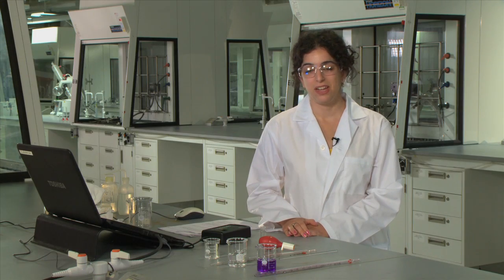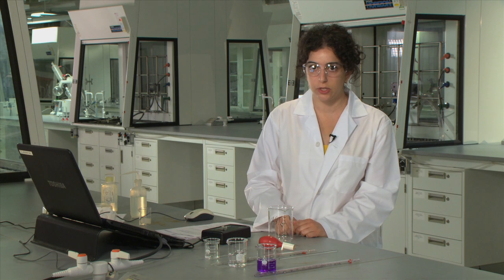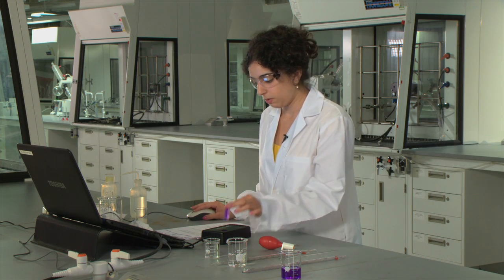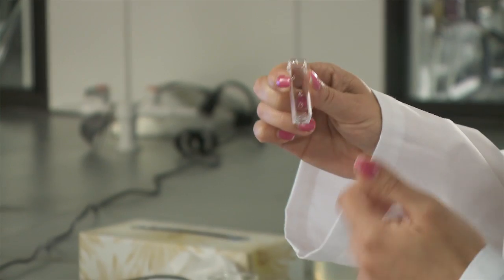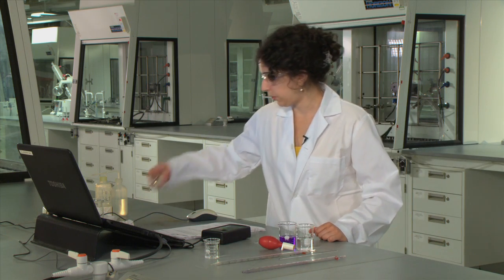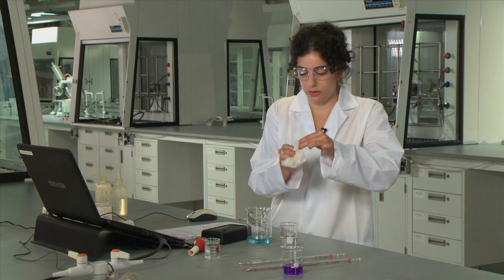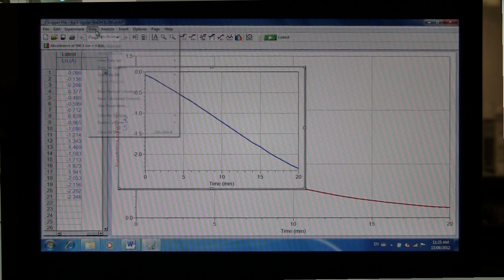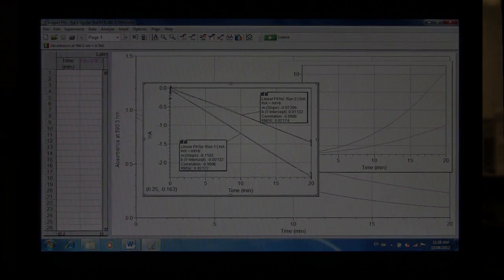Chemical Kinetics Part 1